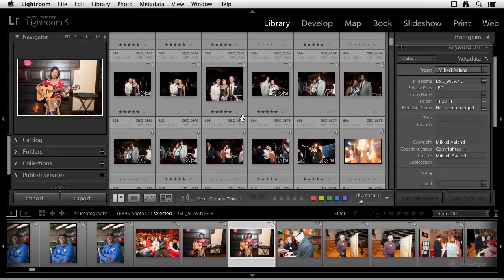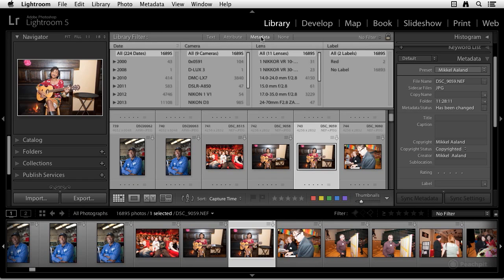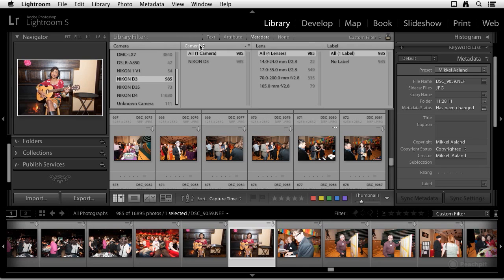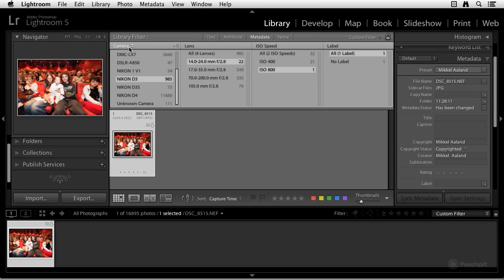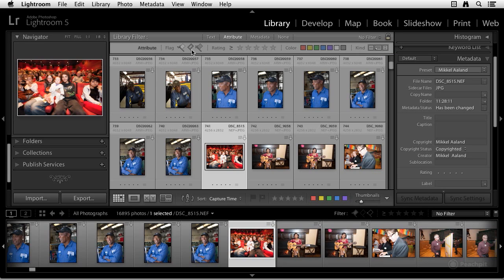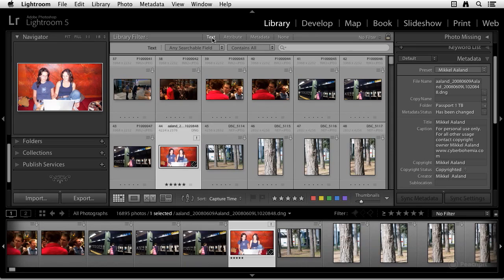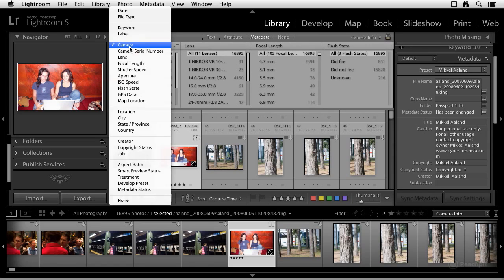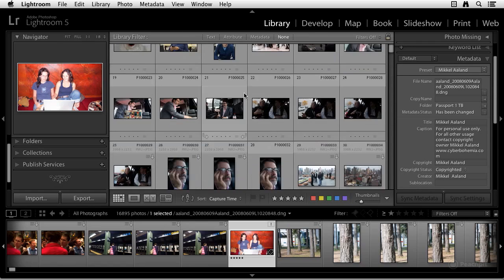Lightroom 5 ตอนที่ 37